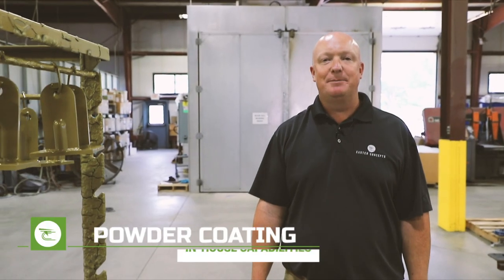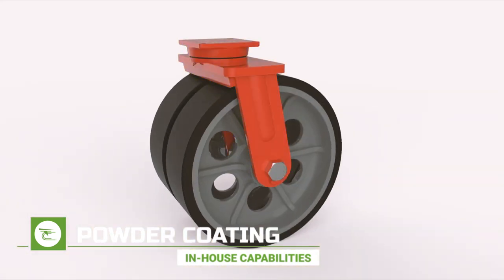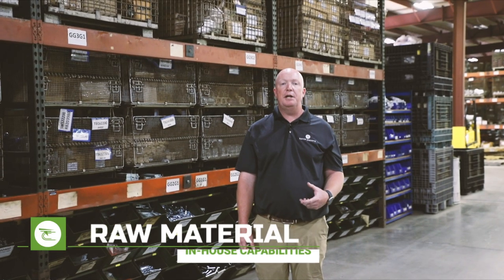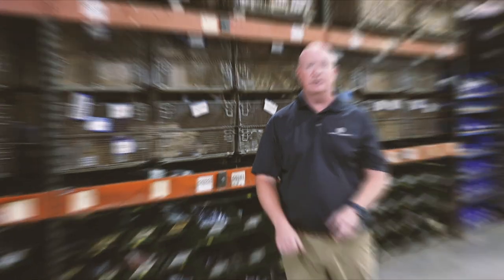In-House Capabilities of Caster Concepts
Join Andrew Dobbins as he walks you through the caster wheel manufacturing process.

Capability.  The Power or Ability to do something.  Join our VP of Manufacturing, Andrew Dobbins, as he takes you on a tour of the Caster Concepts facility as he discusses the in-house capabilities of Caster Concepts. Few or no manufacturers have this capability and is just another way we get you what you want, when you want it.

To help, here is a list of the top Caster Manufacturers in the USA

To help, you can jump right to the section you want to see below or you can view the entire video at your leisure:

Polyurethane 0:24
Laser Cutting 0:53
Brake Press 01:25
Powder Coating 01:46
Raw Material Processing 02:39
Product Assembly 03:02
Engineering 03:40